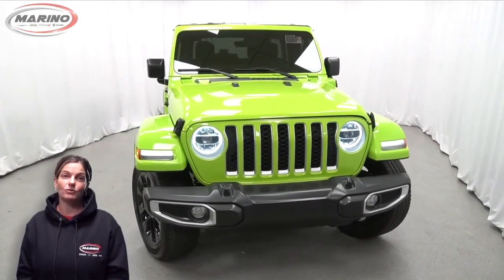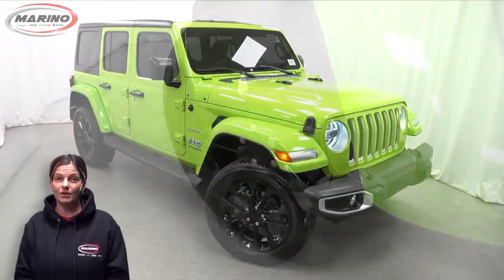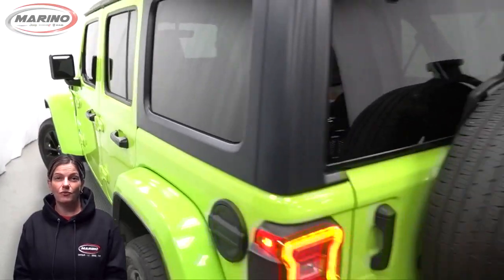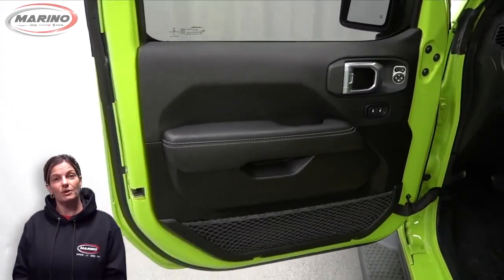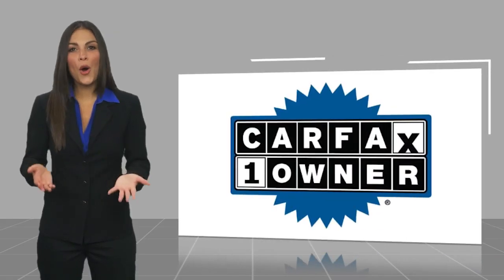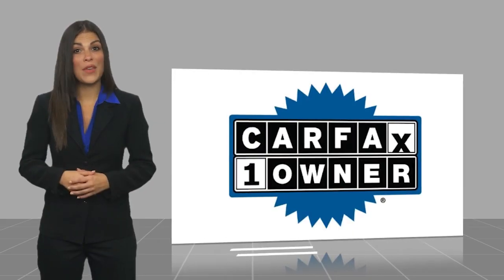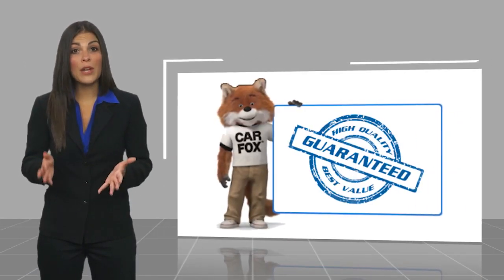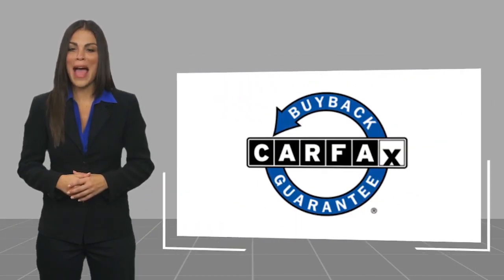2021 Jeep Wrangler D7531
2021 Jeep Wrangler Unlimited Sahara 4xe

5133 W Irving Park Rd

WRANGLER UNLIMITED SAHARA 4XE!!  7 YEAR - 100,000 MILE WARRANTY!! 2.0 LITER TURBOCHARGED 4 CYLINDER ENGINE!!  STILL UNDER FACTORY POWERTRAIN WARRANTY!!  ONE OWNER!!!  ACCIDENT FREE CARFAX REPORT!!  COLD WEATHER GROUP!!  HEATED FRONT SEATS!!  REMOTE START SYSTEM!!  BLACK FREEDOM TOP 3 PIECE HARDTOP!!  SIDE STEPS!!  8.4 INCH TOUCH SCREEN DISPLAY!!  NAVIGATION!!!  REAR BACKUP CAMERA!!  APPLE CARPLAY!!  GOOGLE ANDROID AUTO!!  LED LIGHTING GROUP!!  STEERING WHEEL MOUNTED AUDIO CONTROLS!!  POWER LOCKS!!!  POWER WINDOWS!!